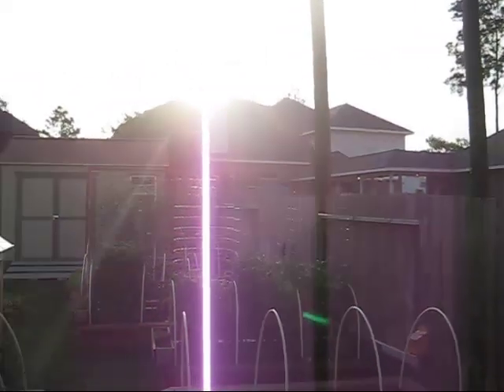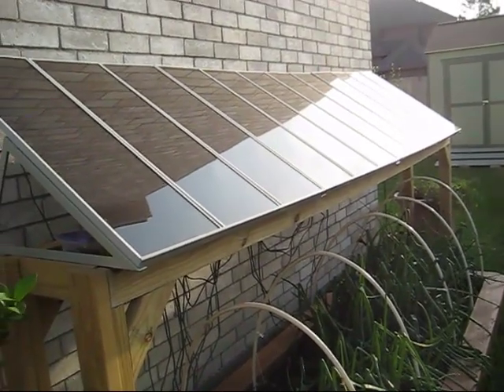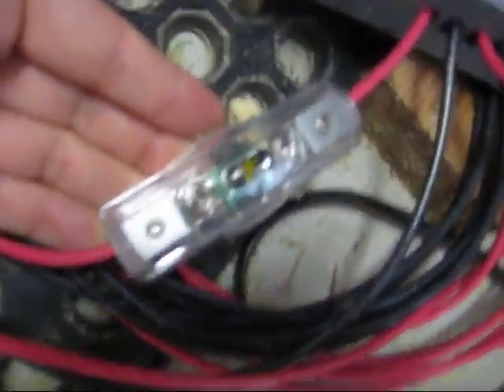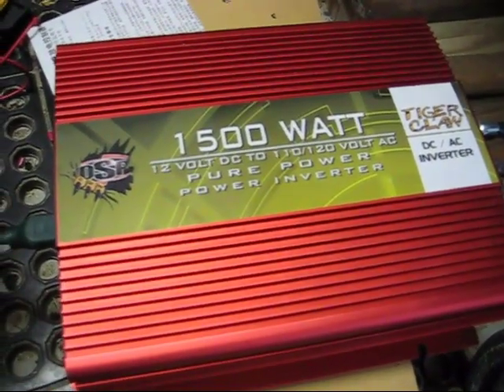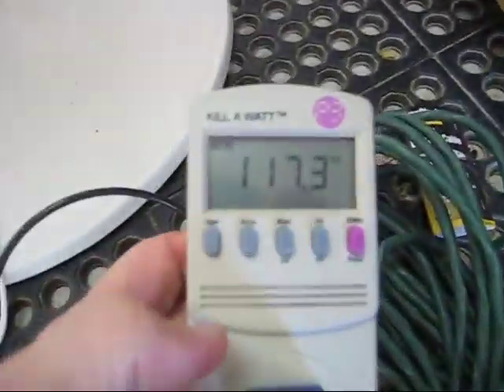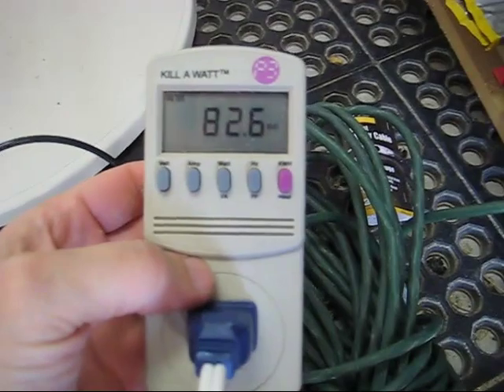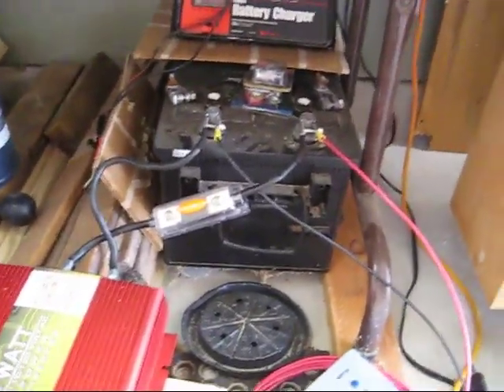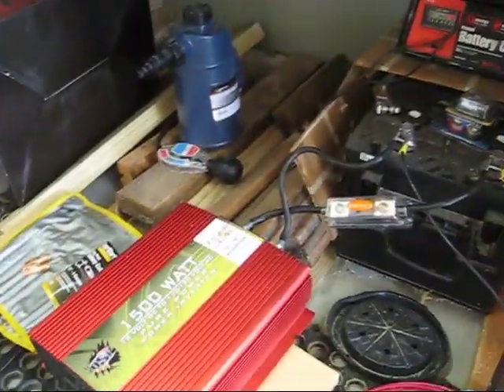Harbor Freight Solar Panels: Setup & Components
How I setup my Harbor Freight solar panels. This is a quick overview of the setup and components for my Harbor Freight solar panels. I also show the MPPT Solar controller and the 1500 watt pure sine wave inverter. Be sure to watch the other parts to get all the details.